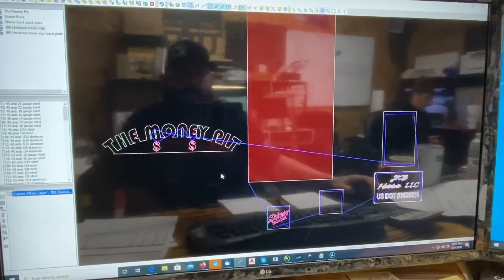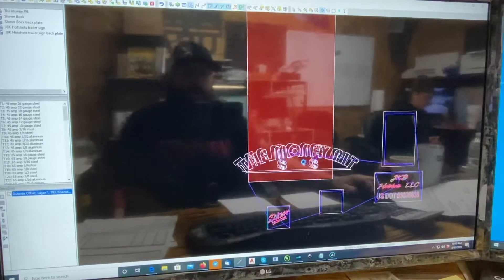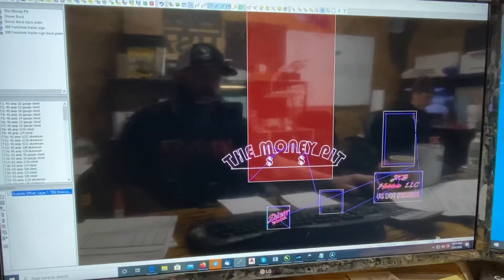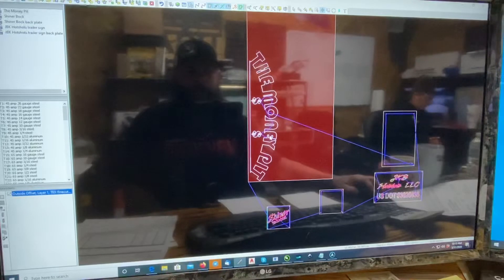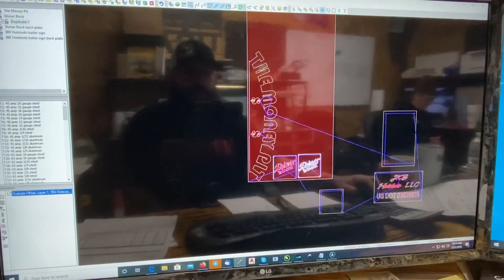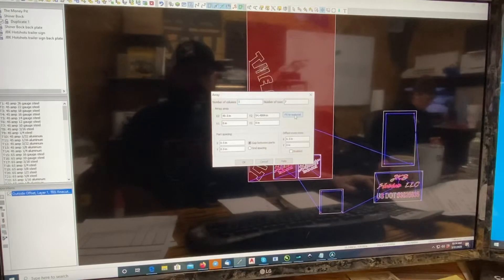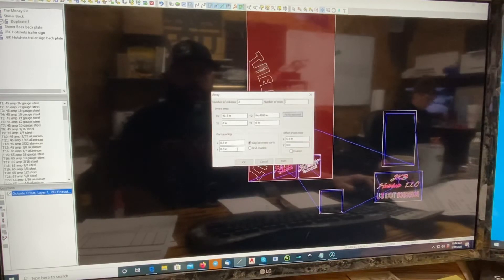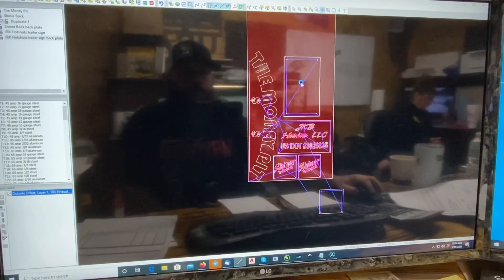Rotating and duplicating parts in sheetcam